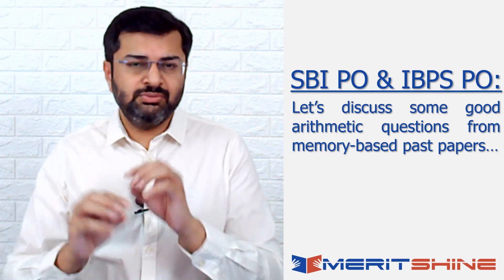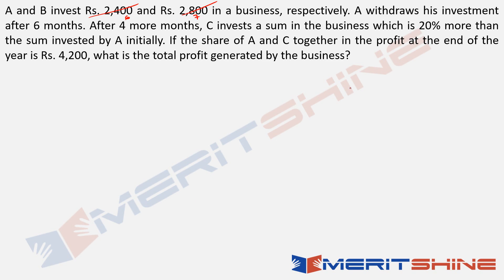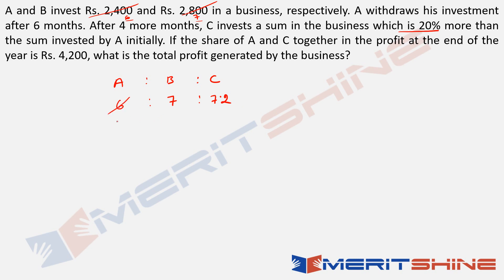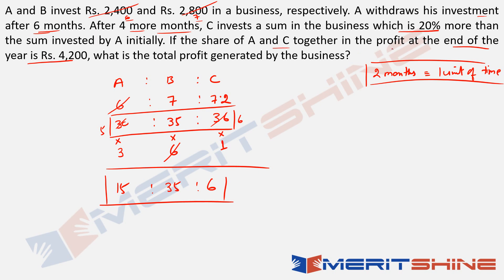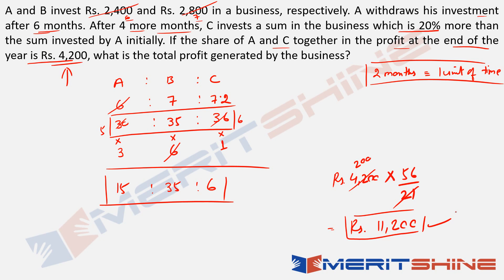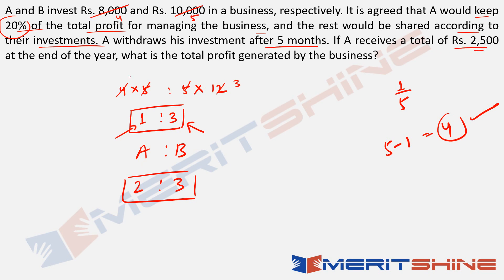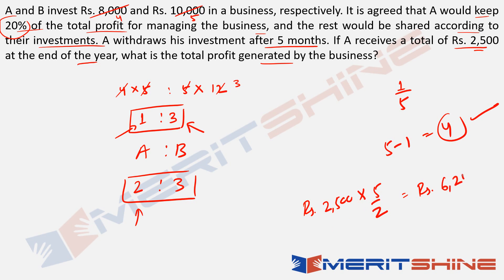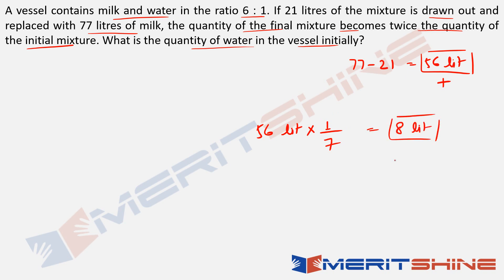Arithmetic | Good Questions | Past Papers | SBI PO | IBPS PO